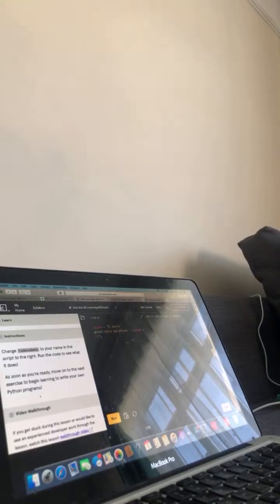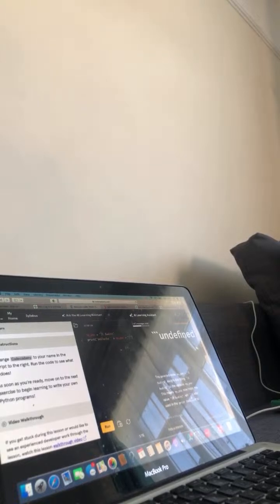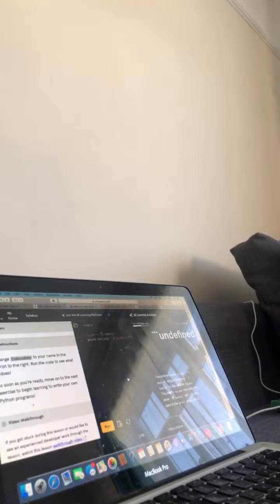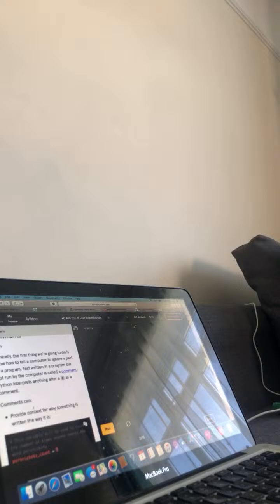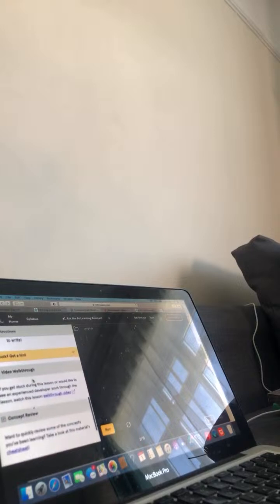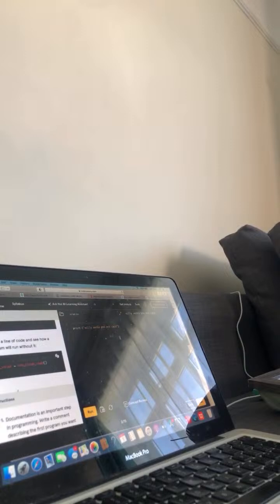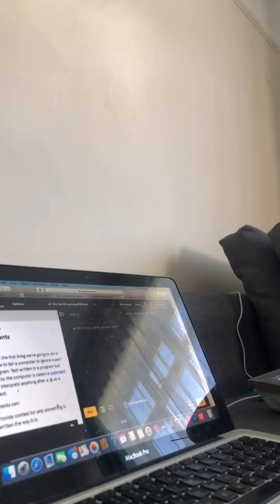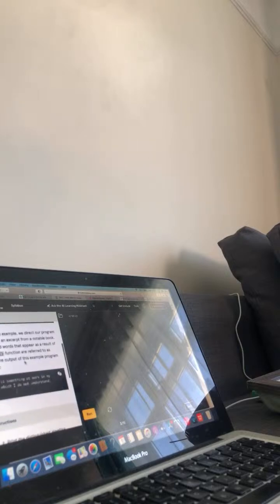JC AUDITS [OFFICIAL] is live